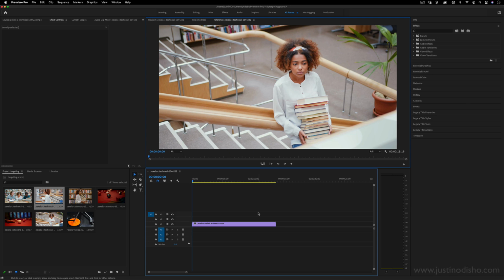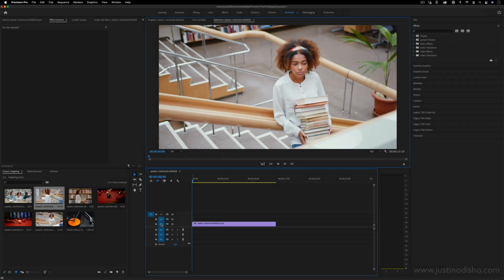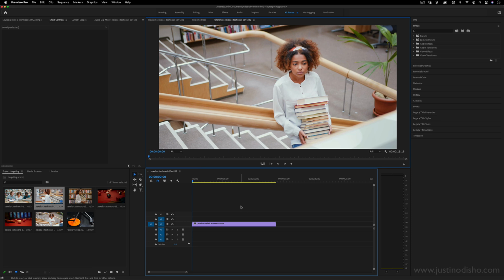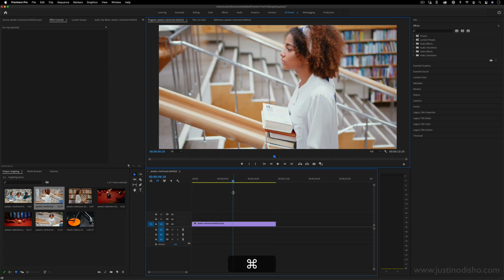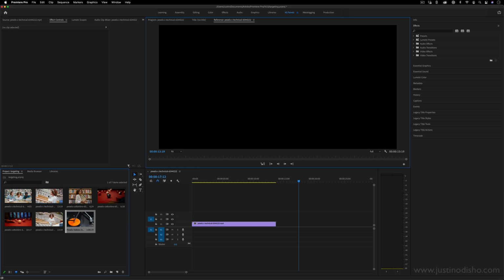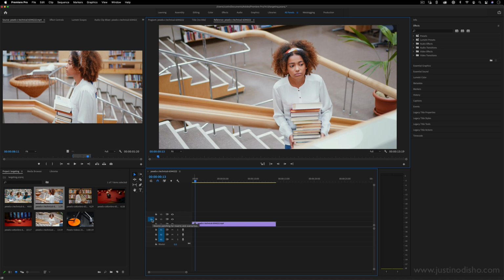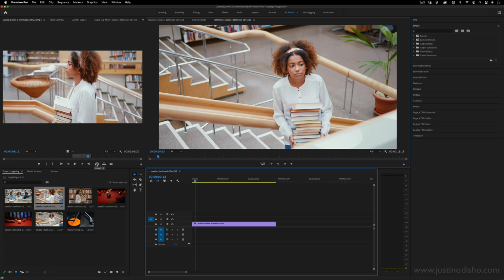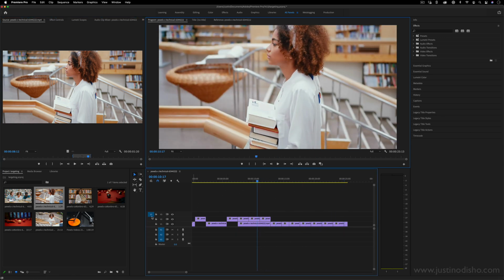Adobe Premiere Pro CC: Understanding Track Targeting & Source Patching Clips (Tutorial / How to)